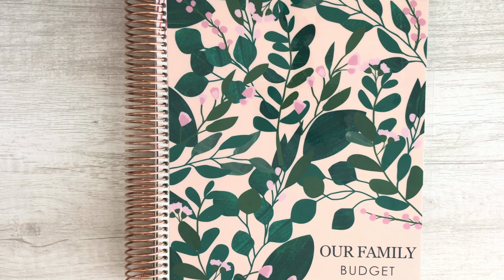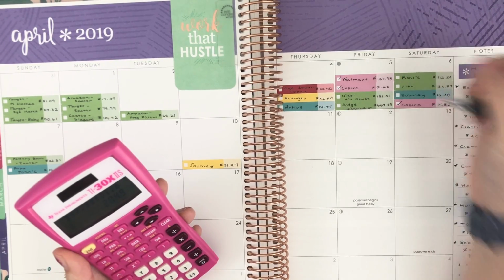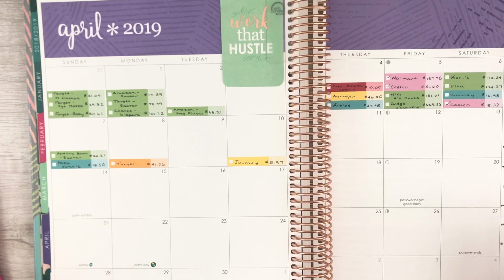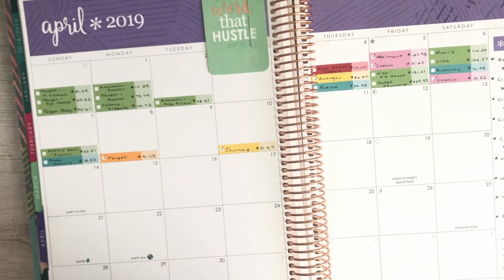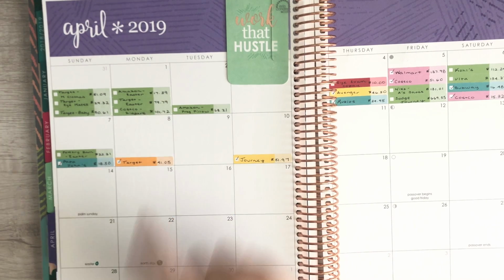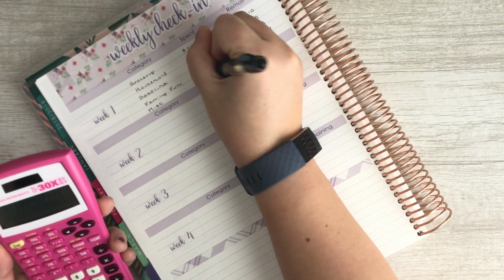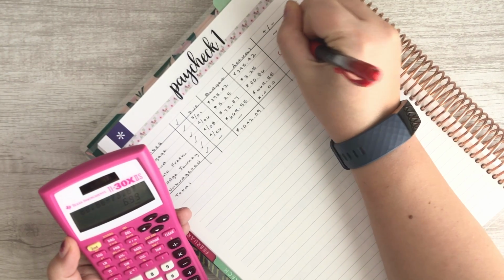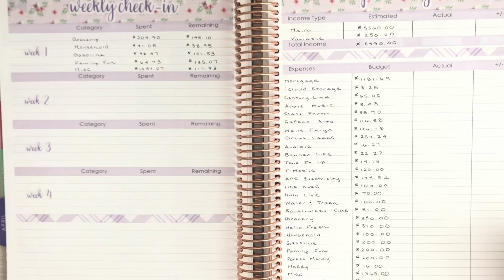Paycheck One Budget Results | April 2019 | Erin Condren Deluxe Monthly Planner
Hey friends!

In today’s video, I am sharing our paycheck one budget results for April 2019.

Xoxo,
Stephanie Anne

MISC BUDGETING & PLANNING PRODUCT RECOMMENDATIONS:
Pilot G2 Pen
Vera Bradley Deluxe All Together Crossbody
Savvycents Wallet
Dave Ramsey’s Total Money Makeover book
Financial Peace University
Fossil Fiona Tab Clutch Wallet